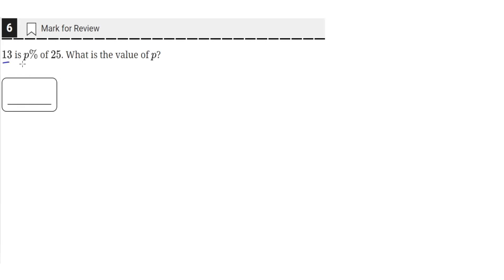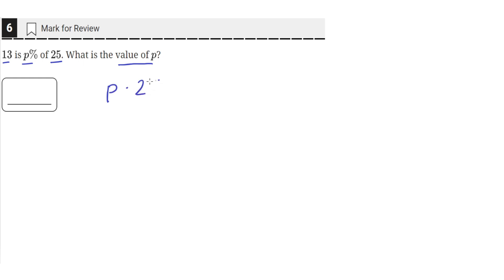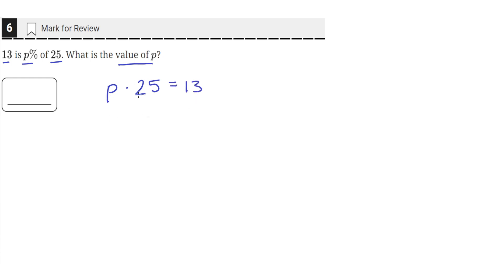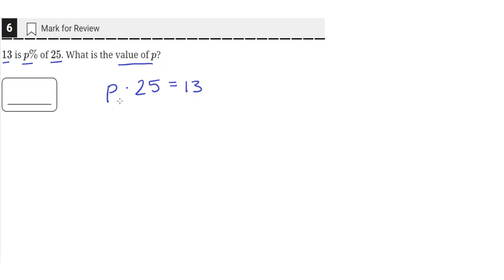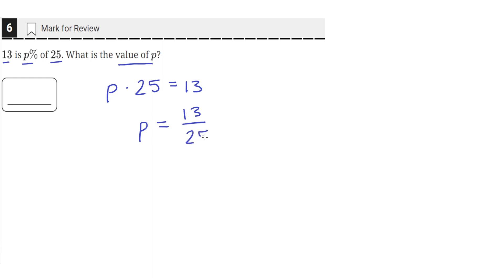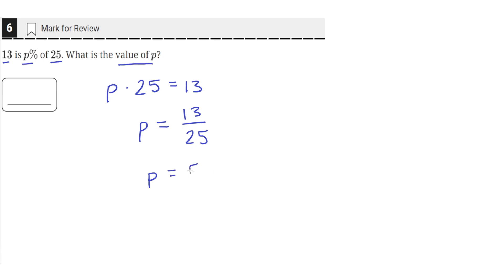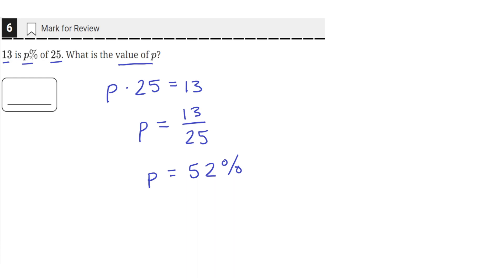Digital SAT Practice Test 2 - Math Module 1 - Question 6